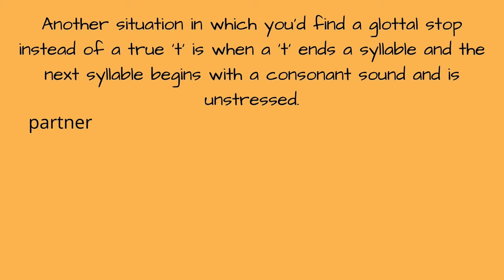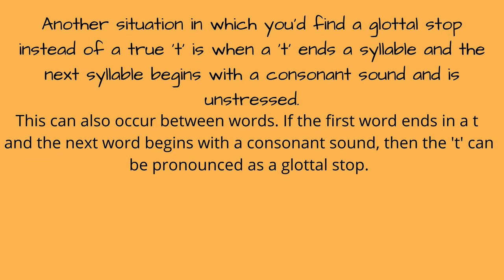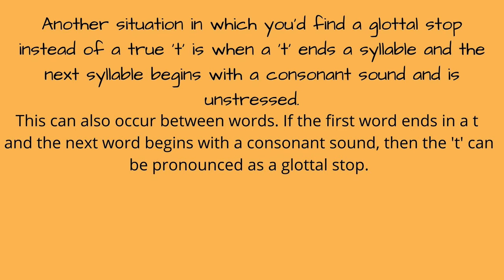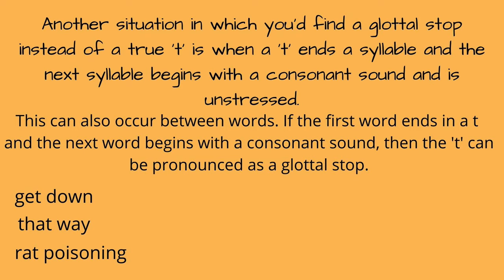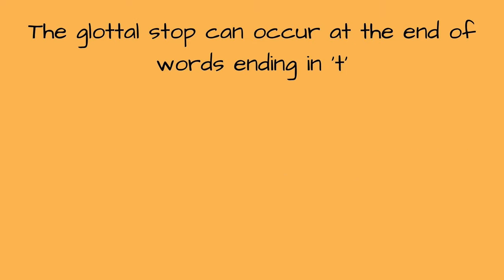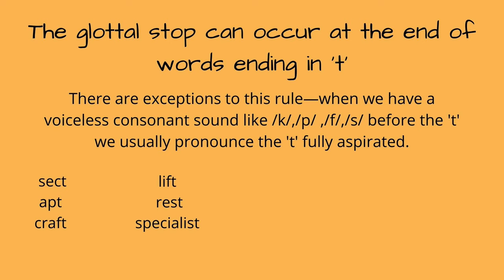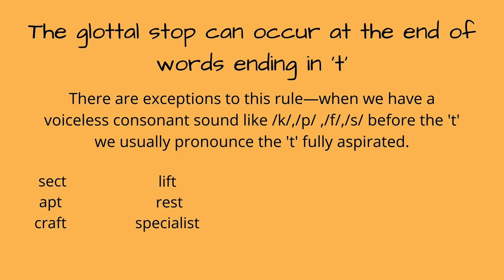Glottal Stop/ Glottal T || American English Pronunciation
The ‘t’ in American English is a little bit of a nuisance. It doesn’t really know what sound it wants to make. The ‘t’ in American English can make a few different sounds in different situations—we’ve already talked about the flap to in American English in a previous post. If you haven’t checked that out it is also on this blog. In this lesson, we will discuss another sound— the glottal stop— particularly when the letter ‘t’ becomes a glottal stop. Learning to identify and pronounce this sound will truly help you better understand native English speakers and help you speak quicker and more naturally like those native English speakers.

Listen to the first part of the video, where I say a few words which contain the glottal stop.

To many nonnative English learners, it almost sounds as if the ‘t’ disappears. This is not actually what is happening. In these phrases, the ‘t’ becomes a glottal stop or a glottal t—meaning instead of pronouncing a true ‘t’ or fully aspirated ‘t’ sound, we instead produce a throaty sound. When producing this sound, we block the flow of air out of our mouths. We block it in our throats. We don’t use our mouth. We don’t use our tongue. All of the action takes place in the throat.

Also, if you think someone you know would find this video useful please don't hesitate to click that share button below the video!